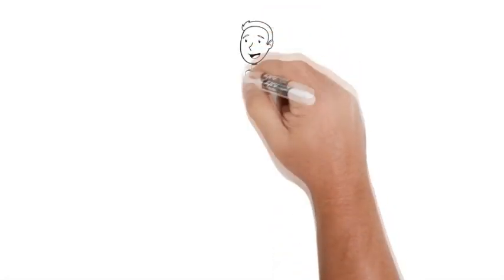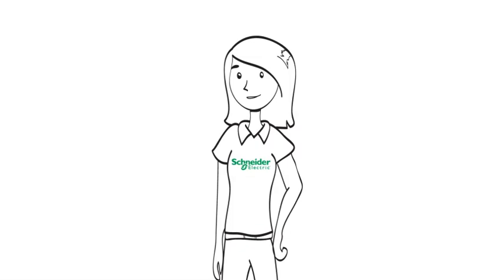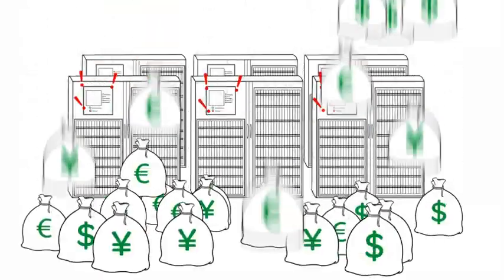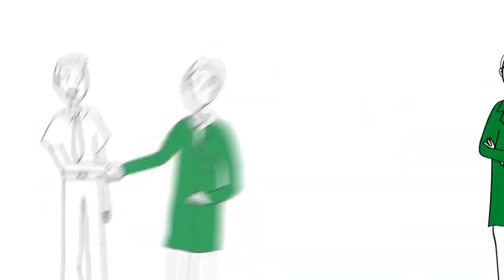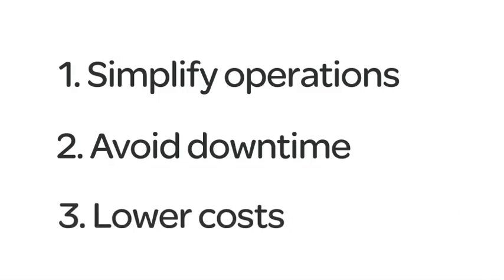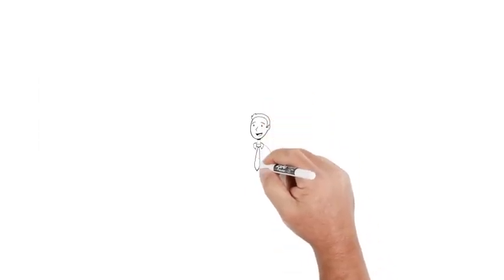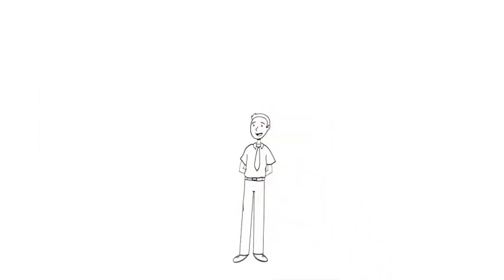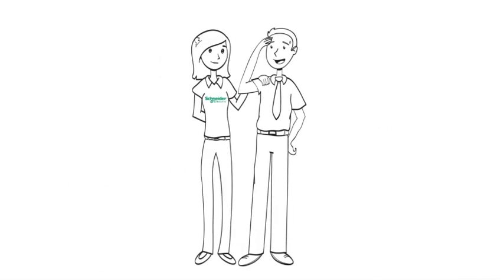The Data Center Life Cycle: Operation Services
Data Center Operation Services from Schneider Electric can turn your data center nightmare into a dream by helping you cut costs and increase data center performance, reliability and efficiency throughout the entire Data Center Life Cycle.